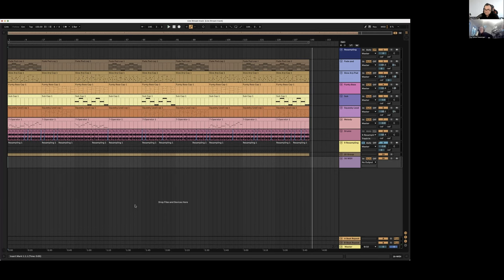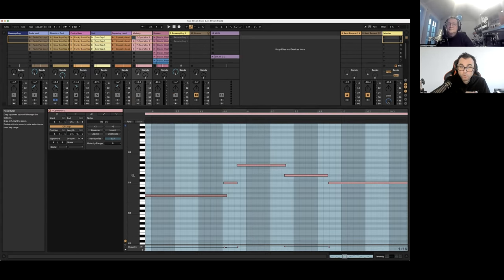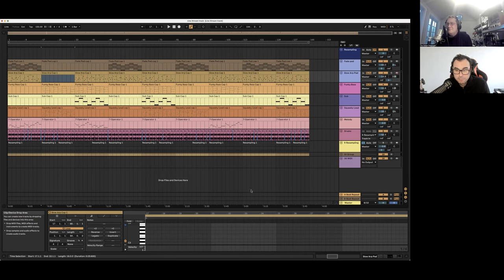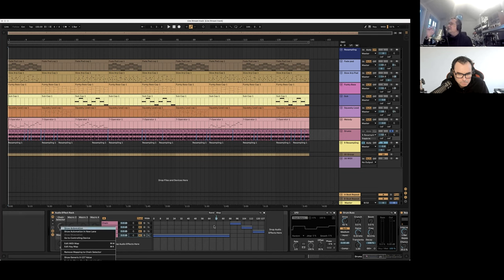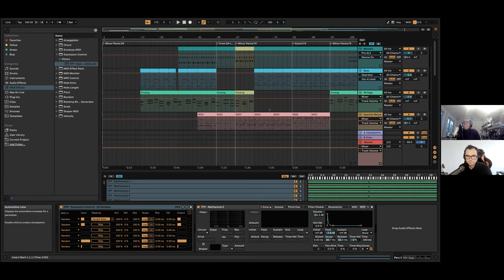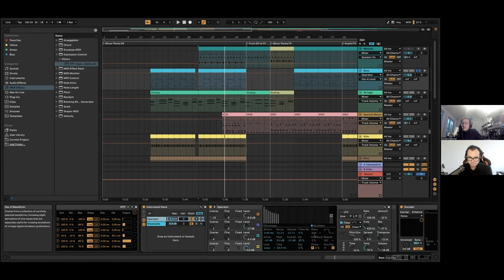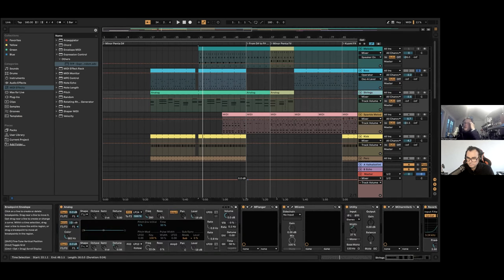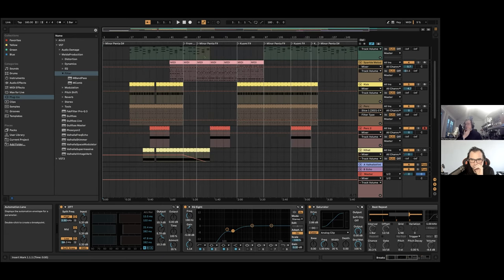Compress It Like An Idiot = Transposed Composed (Fellow Passenger vs Ned Rush)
The final episode in our mini series mini project.